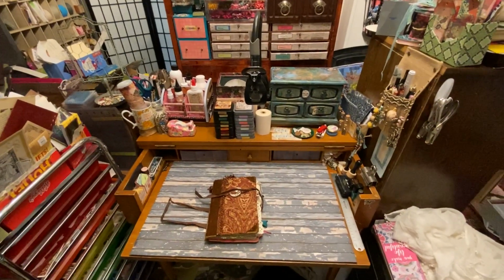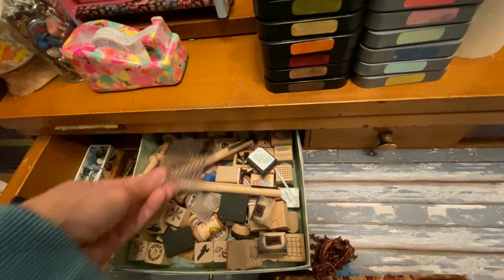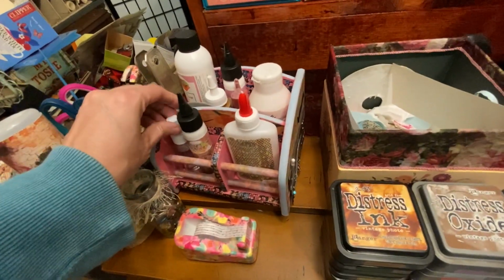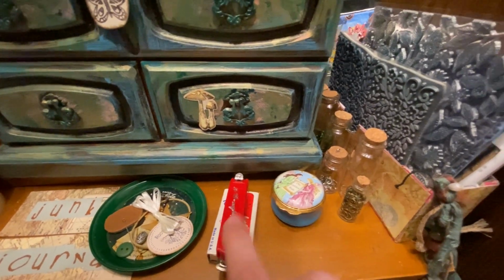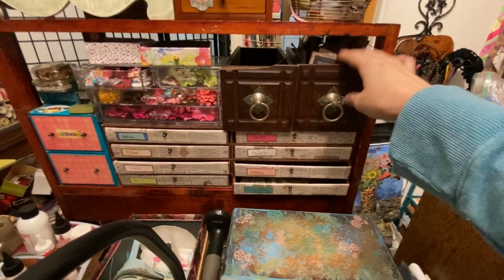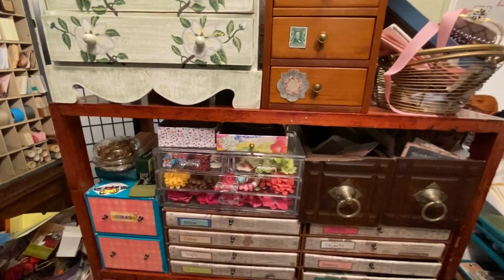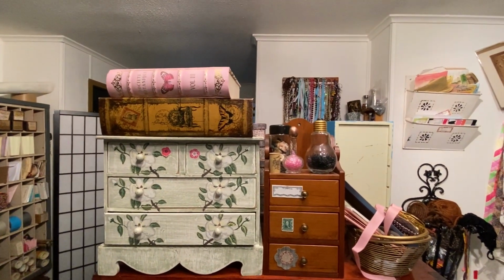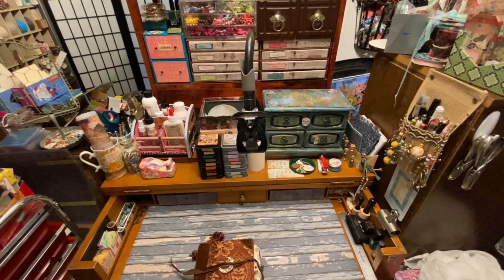I Organized My Craft Desk - Come and see!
Glitter Glue Kit
Antique Desk Drawers
Craft Room Tour! Craft Desk Organizing!

Great for junk journals, Art Journals, Scrapbooks, Glue Books, Smash Books, travelers notebooks, heritage Albums, card making, and Memory Books.

Join My Facebook Group: Junk Journal Tutorials & Books